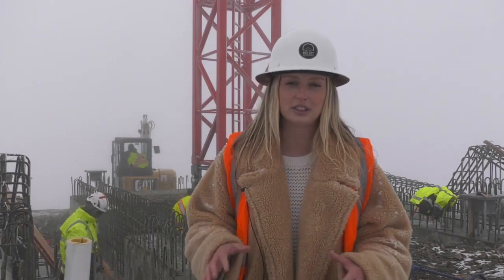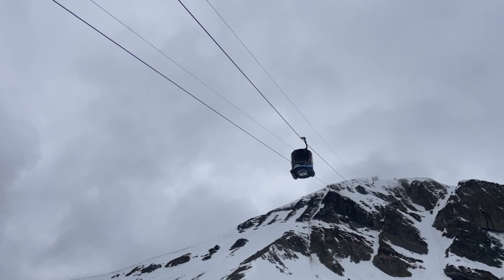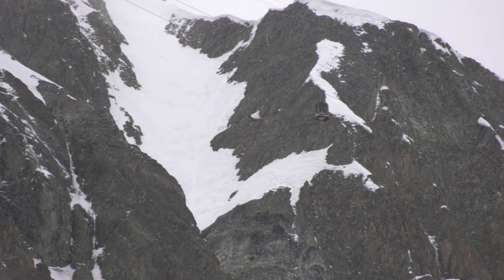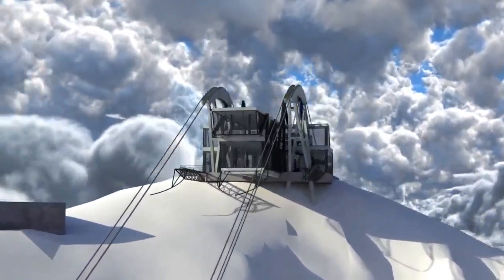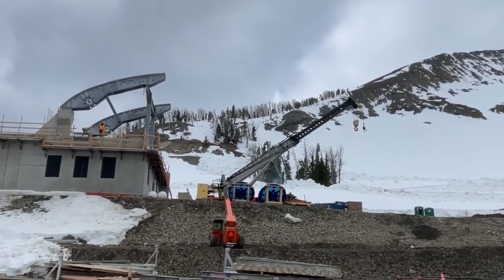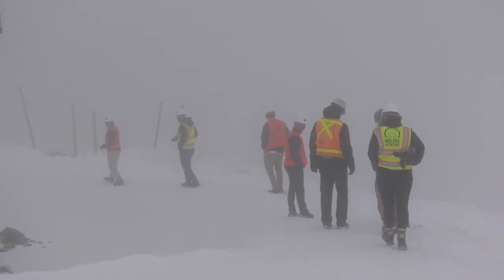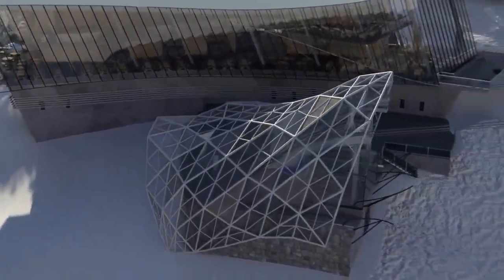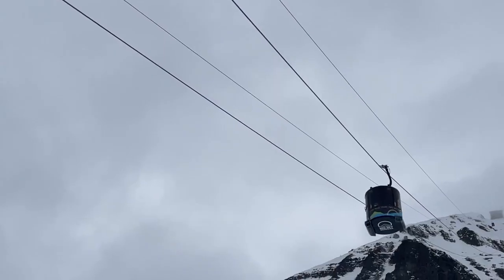New Big Sky Tram set to open by next ski season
Construction is once again underway on Lone Peak to finish building the new Big Sky Tram in time for next year’s opening day.